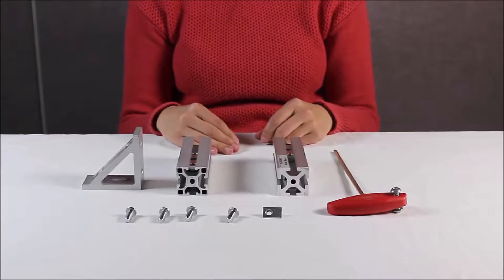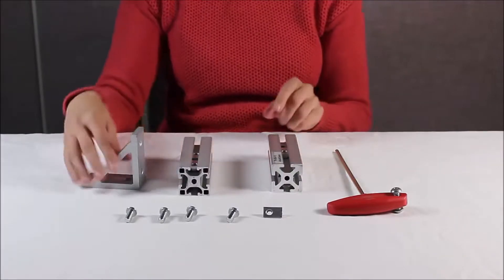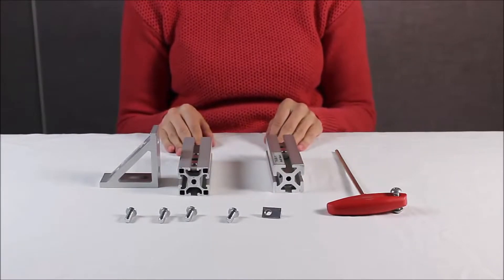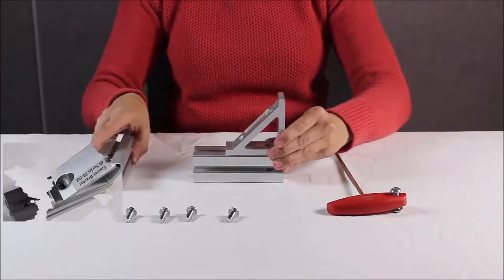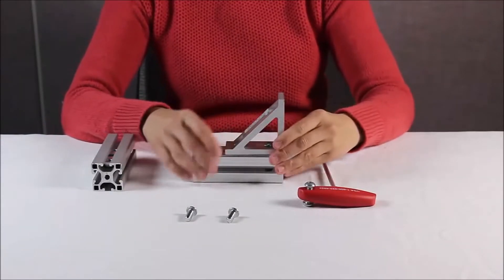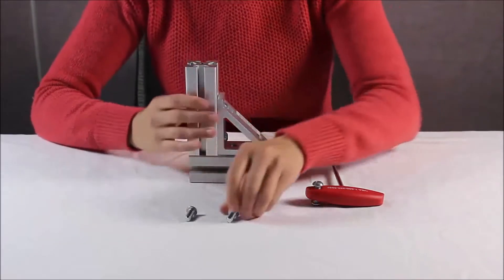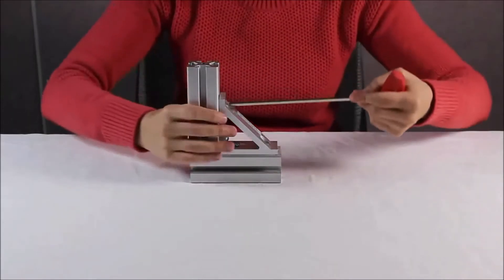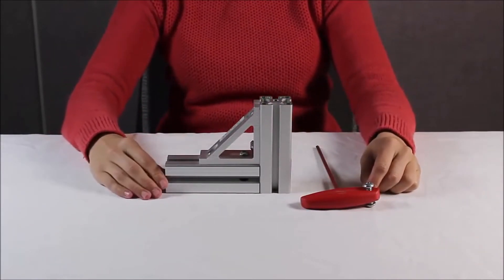MT Connecting Profiles Using a Parker Gusset Kit